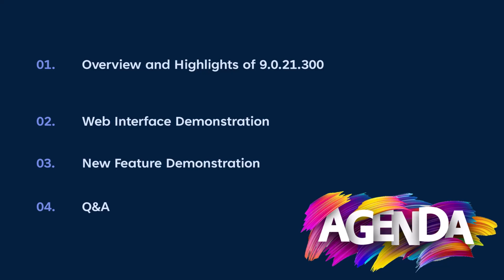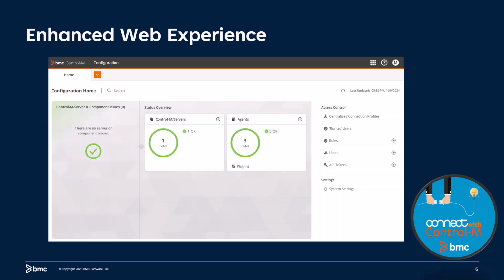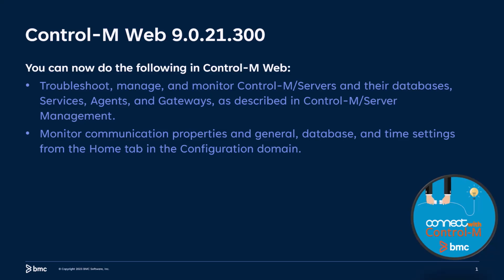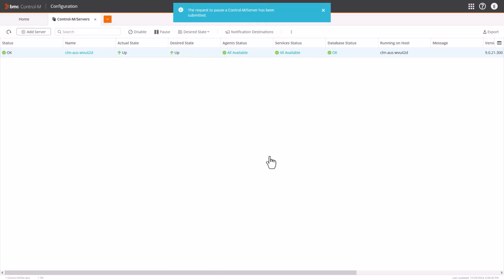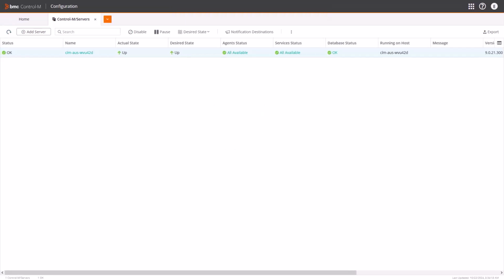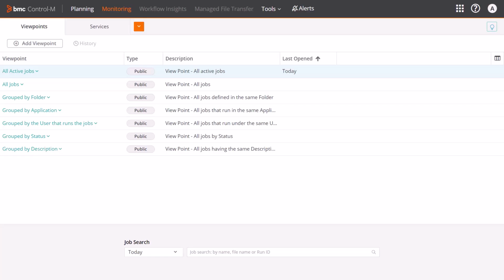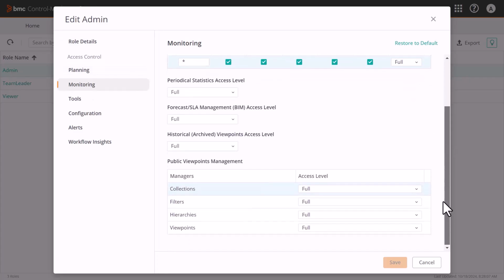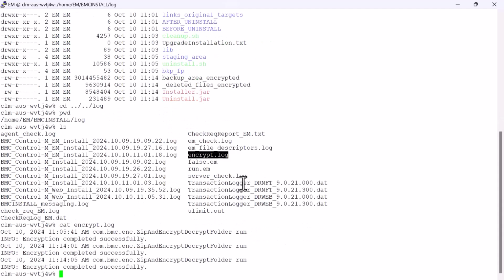CWCM: Control-M 9.0.21.300 Overview and Highlights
This webinar discusses latest 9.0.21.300 Fix Pack and demonstrate how this latest release meets several business needs. We covered following topics and scenarios:

As an Administrator, I Need to Manage Control-M/Server by using only the Web Interface

As an Scheduler, I Need to Create shared Viewpoints for an entire department or organization

As an Administrator, I Need to Make sure that after the Upgrade to 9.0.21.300 vulnerable files from previous version are not exposed to security scanners